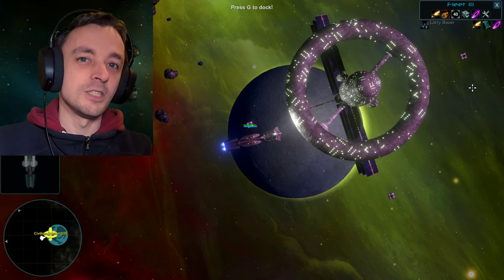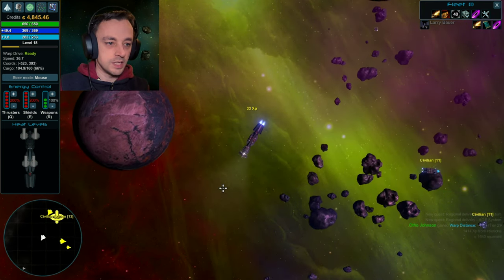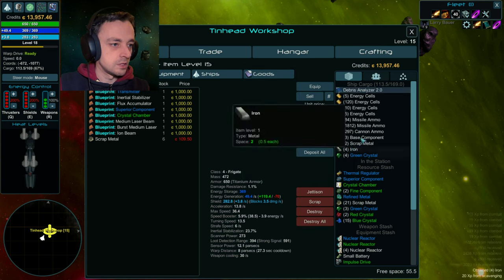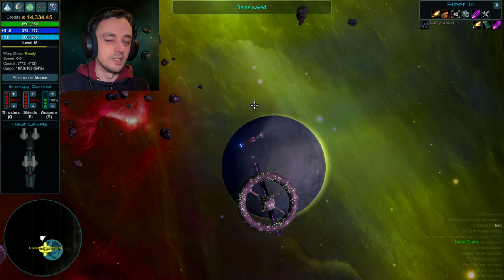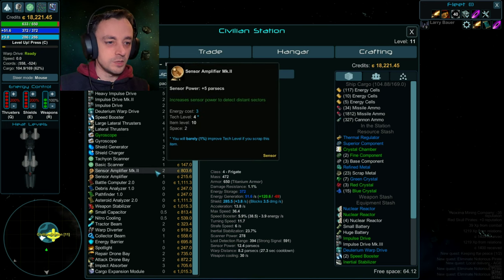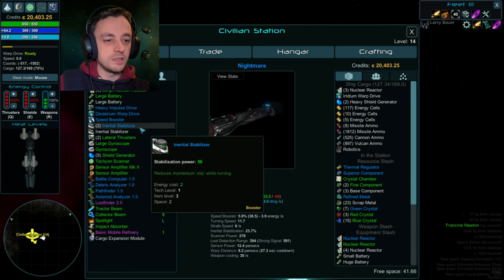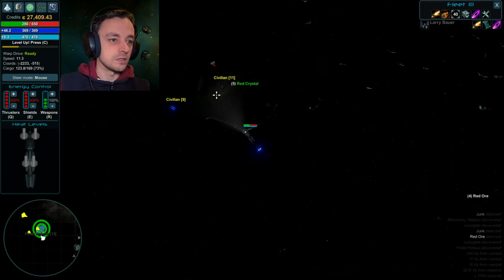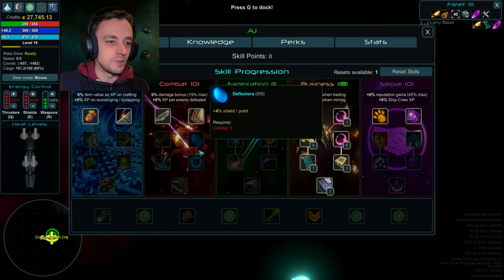Upgrading to a nightmare! - Star Valor Pirates Ep7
Having explored a little of the wonder that is the pirate ship saw we upgrade to the Nightmare and try to gather some credits back to help our fleet continue in its helpful assistance to our diabolical pirate ways! :D

Star Valor is a top down sci-fi space game with several factions and missions for all variety of fun. You can level up your strengths in whatever you wish, be it exploration, mining, combat or trade. Find new technologies, buy better ships and craft stuff to make life easier for you in your space adventure! :D

You can find Star Valor on Steam!